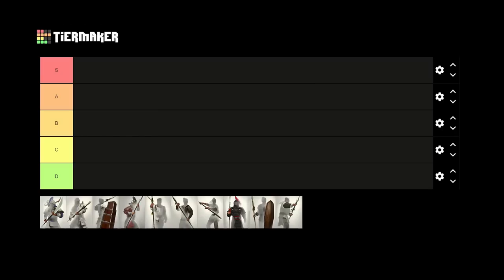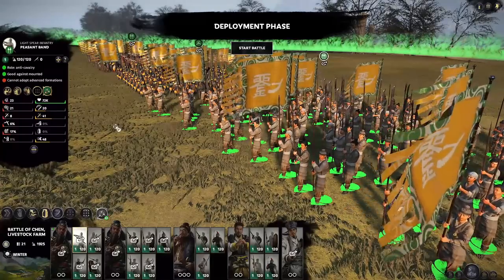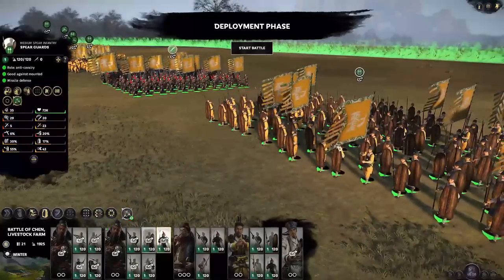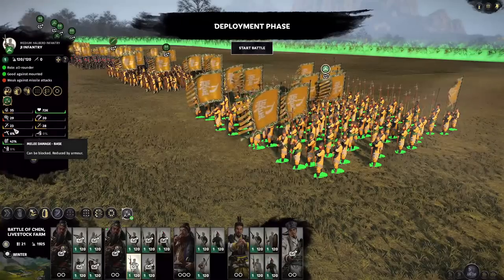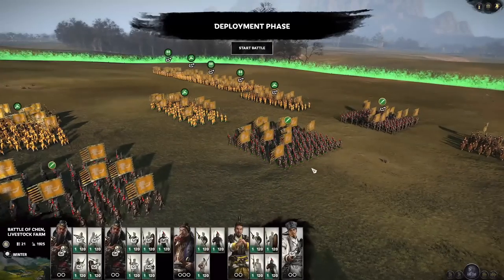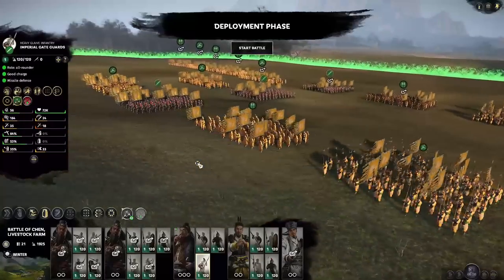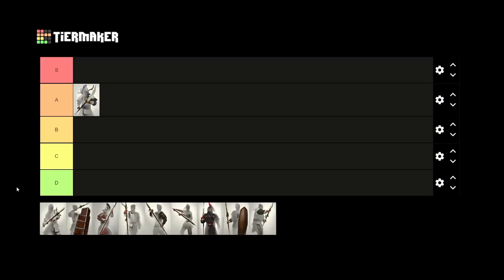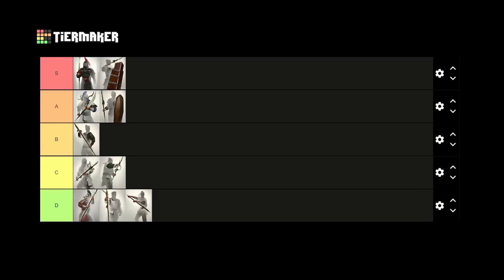Green Unit Tier List | Total War: Three Kingdoms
Ranking the 10 Han polearm units in the game!

00:00 Intro
03:25 Unit Overview
35:02 Tier List Ranking

Playlist of all the Total War: Three Kingdoms Tier Lists on the Channel: